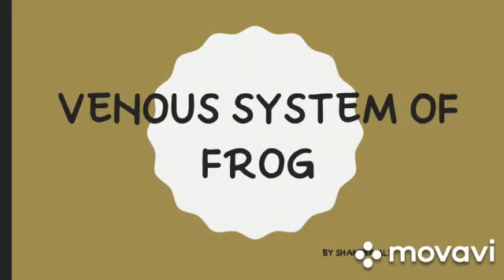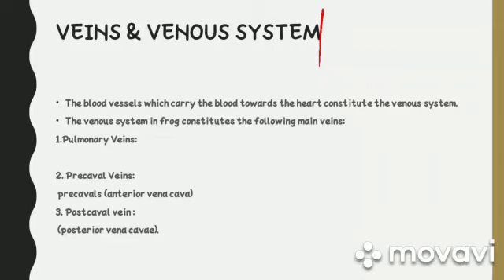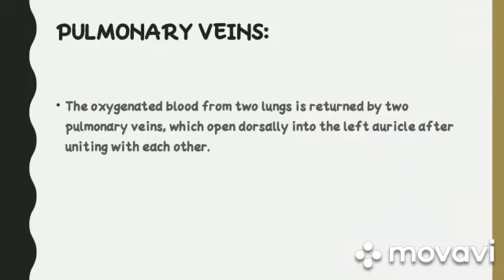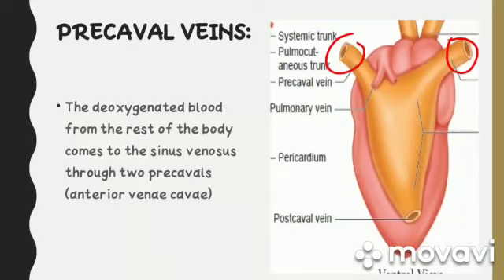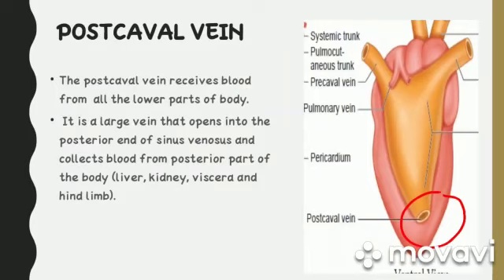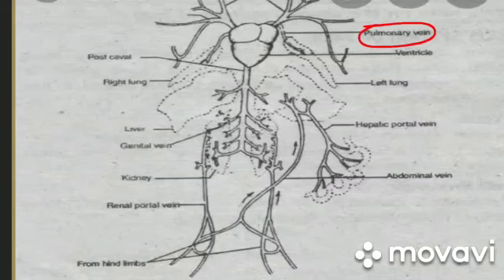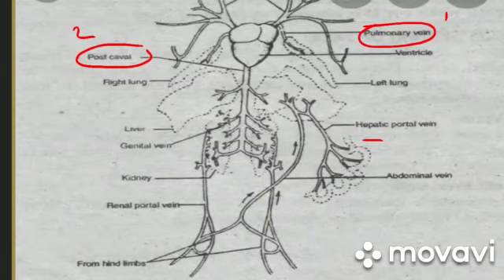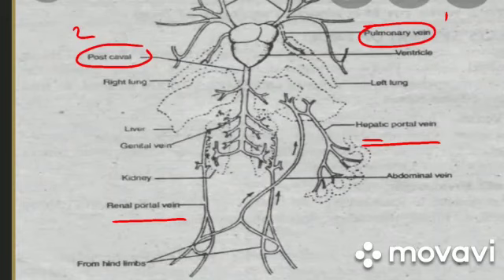The Venous System of Frog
Biology for class IX